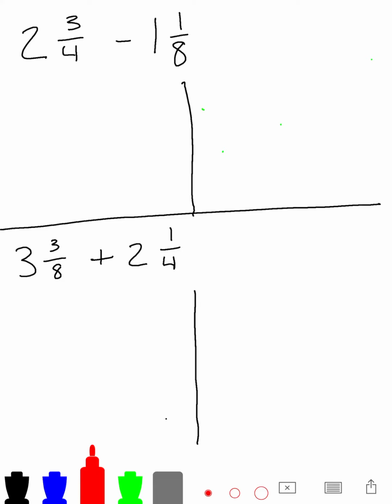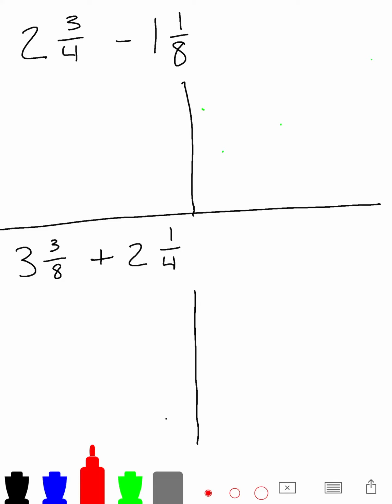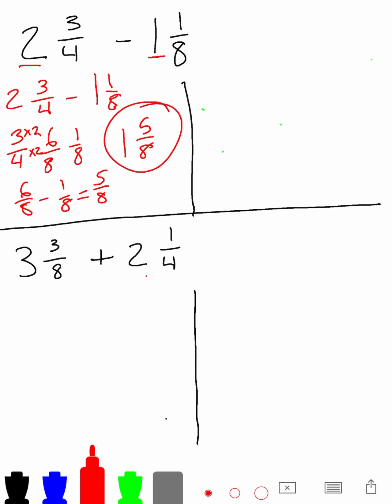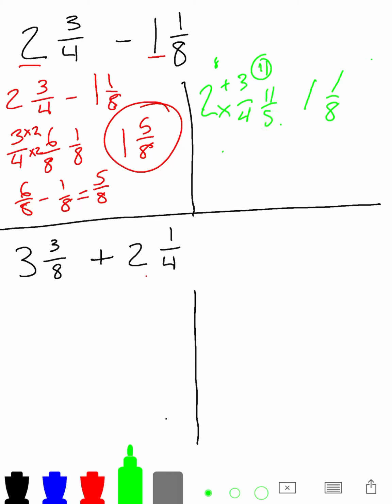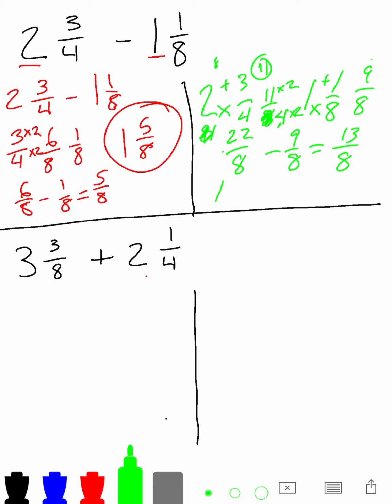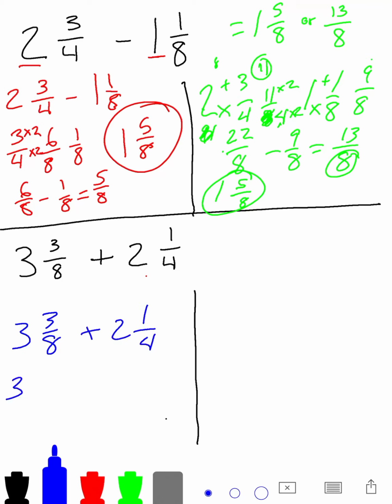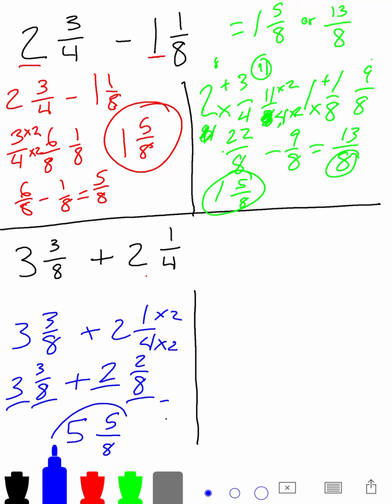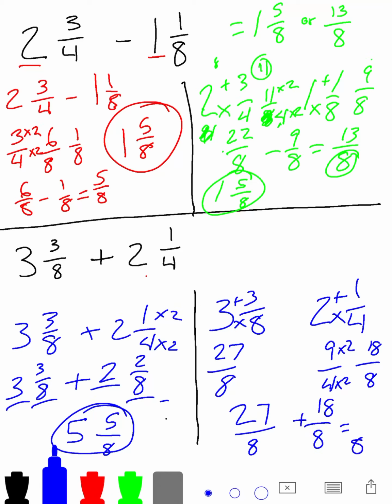FDP8 PP10 Example